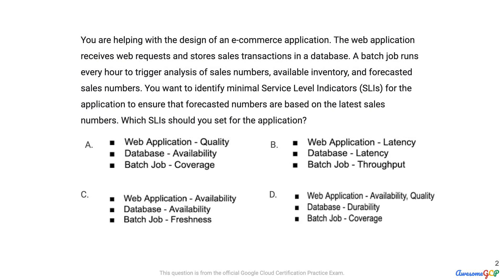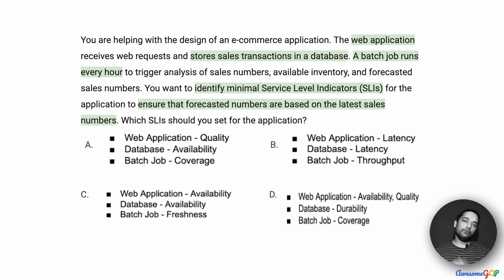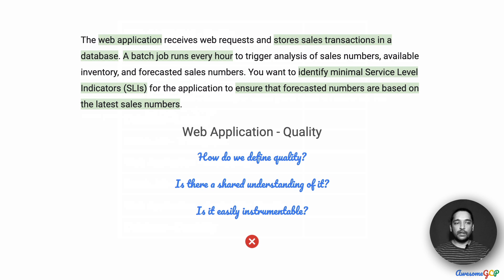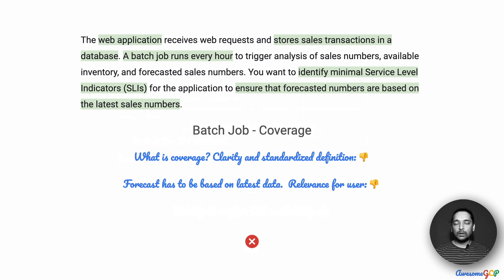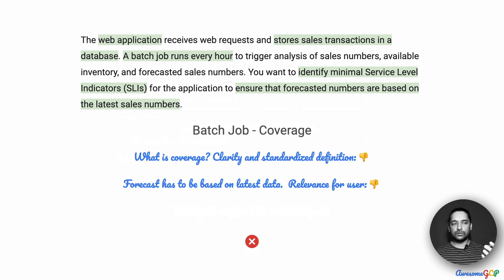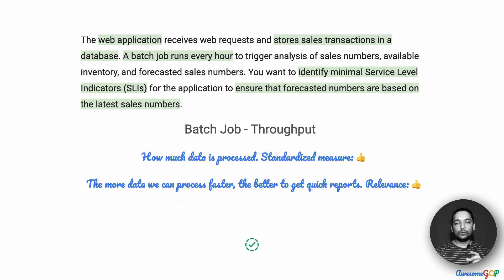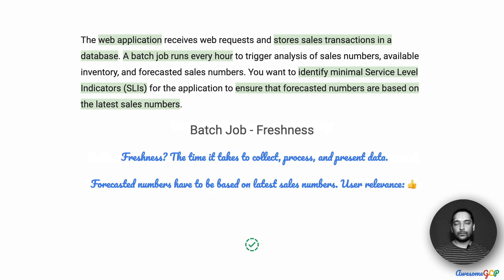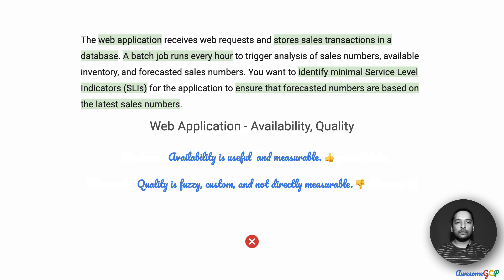PCDOE-1 Quick, GCP Professional Cloud DevOps Engineer - SLIs, Quality, Availability, Latency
"You are helping with the design of an e-commerce application."